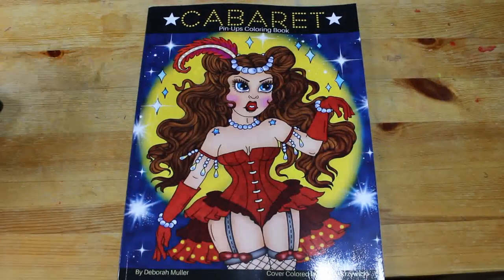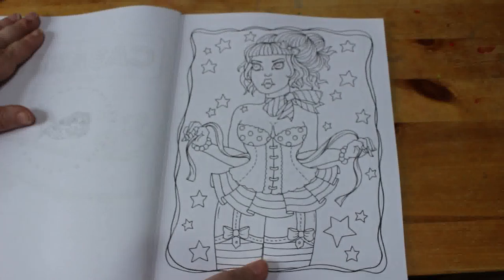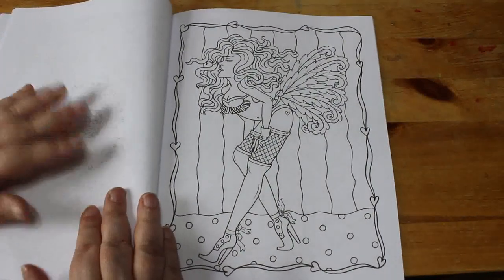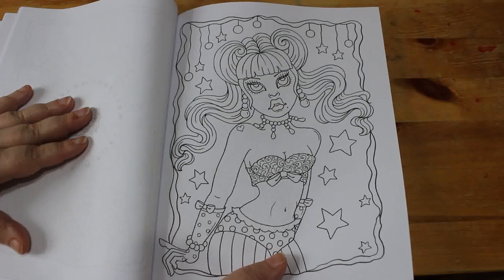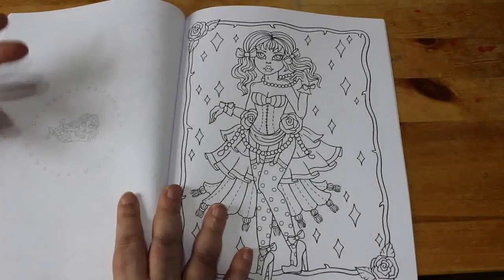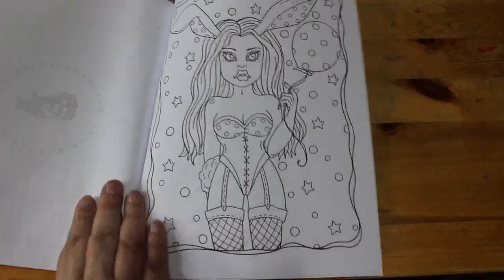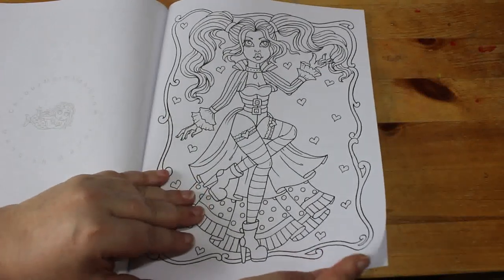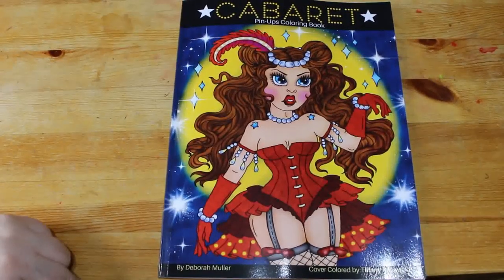Caberet Pin Ups by Deborah Muller Flip Through